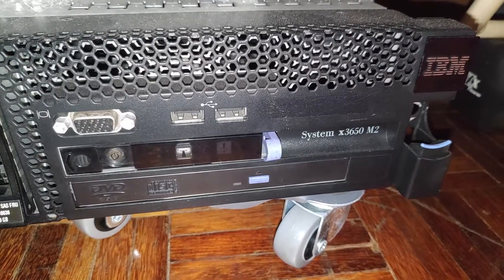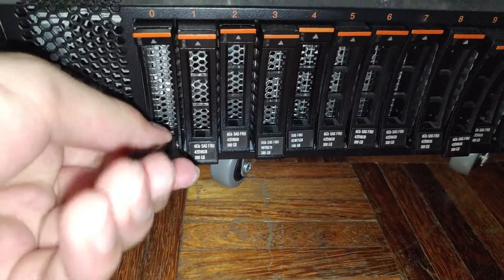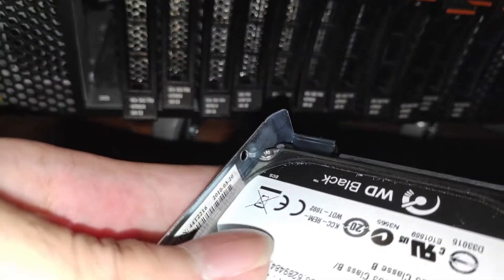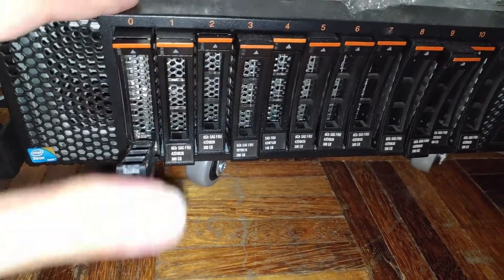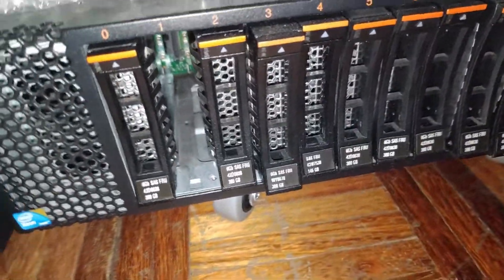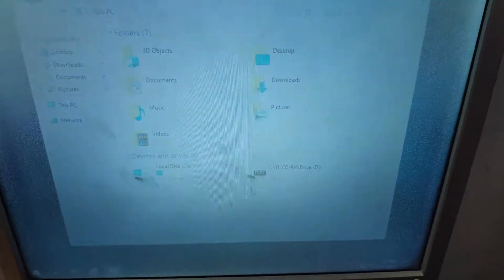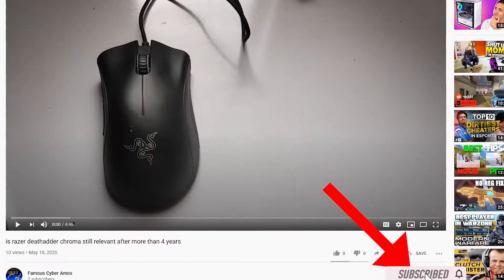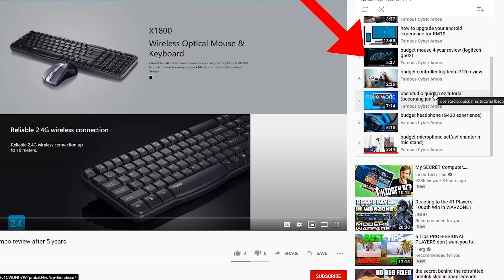can laptop hard disk be used in a server?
Installing laptop hard disk is a good way to save money for those who are not doing any important data.. Its for fun or testing only because this is a risk on data.. DIY

I am installing laptop hard disk to IBM SERVER System x3650 M2.. I am not sure about other servers, whether they have this kind of capabilities or not.